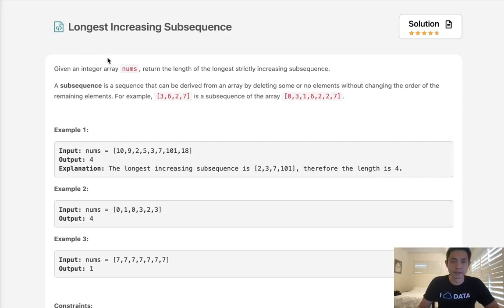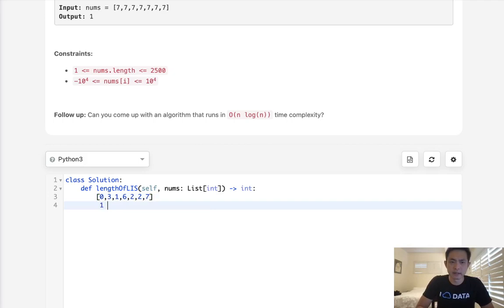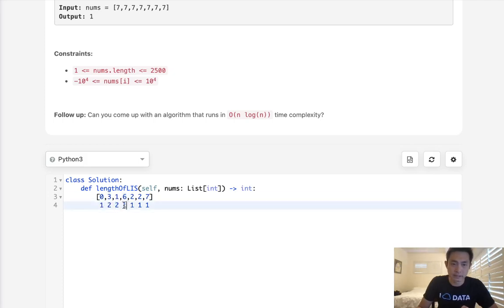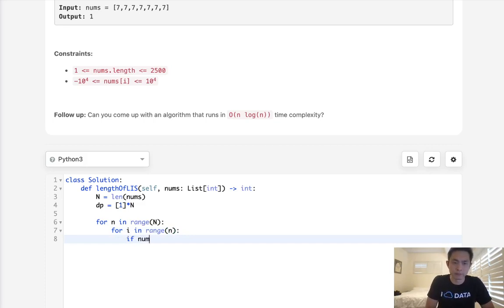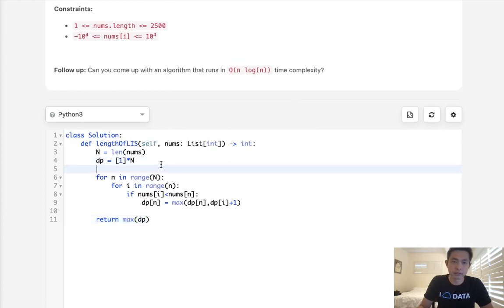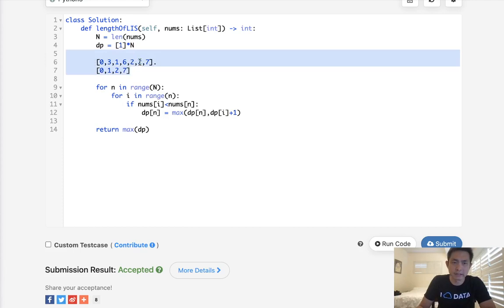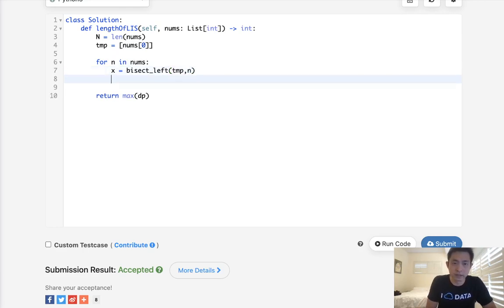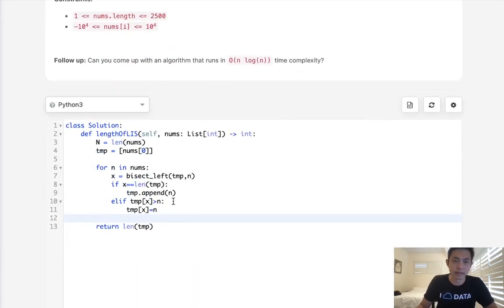Leetcode - Longest Increasing Subsequence (Python)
Leetcode - Longest Increasing Subsequence #300
Difficulty: Medium